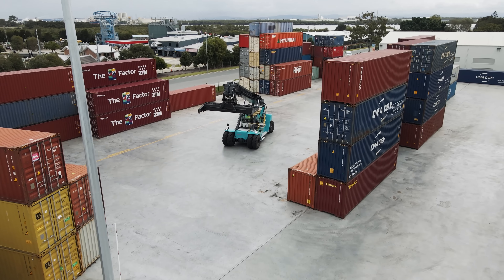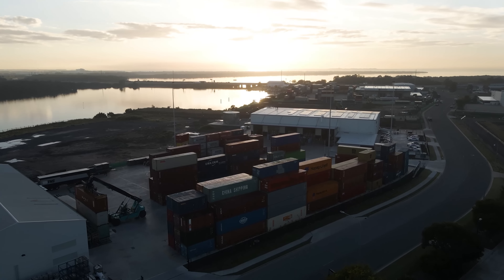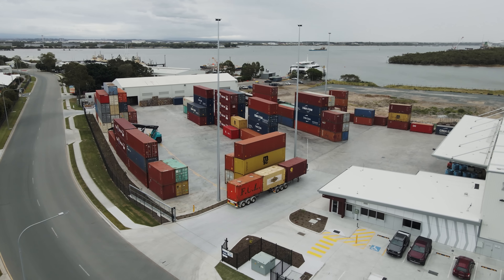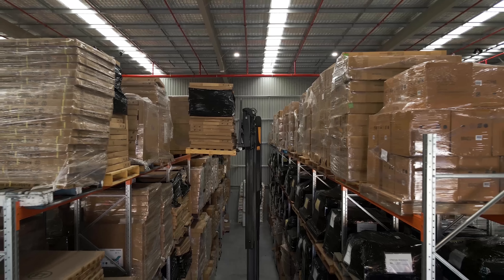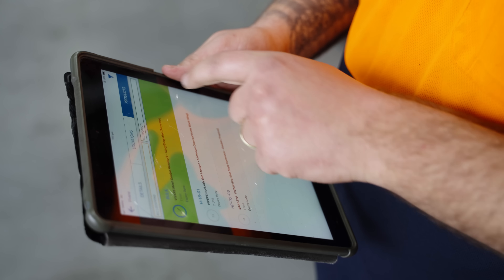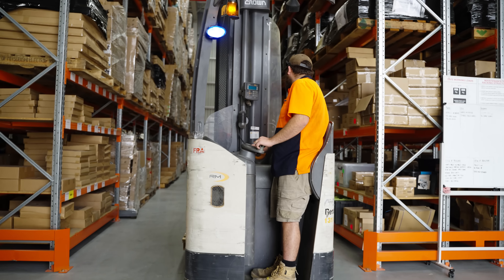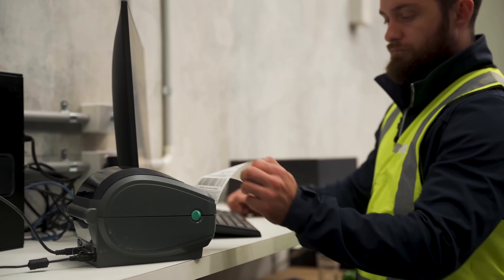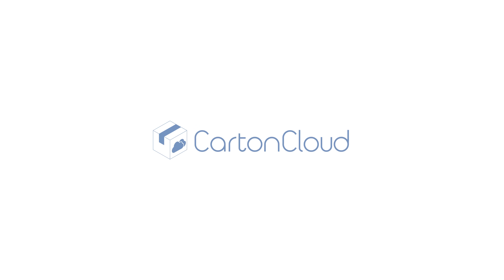Step inside TNS Logistics' 4,000 sq m 3PL warehouse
From a single warehouse rack, TNS Logistics are now a leader in 3PL e-commerce fulfillment; operating from their 4,000 sq meter warehouse to provide expert, end-to-end 3PL services to global customers.

We take a look behind the scenes, to see how they transformed their business, with accuracy, mobility, and transparency, and why choosing the right WMS software was so important to their success.